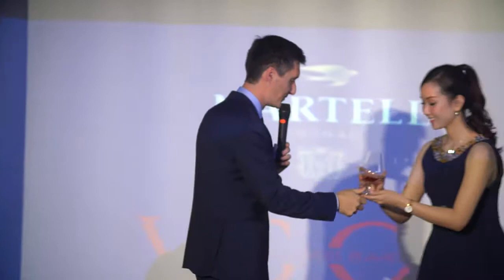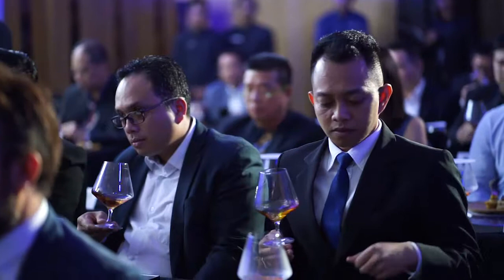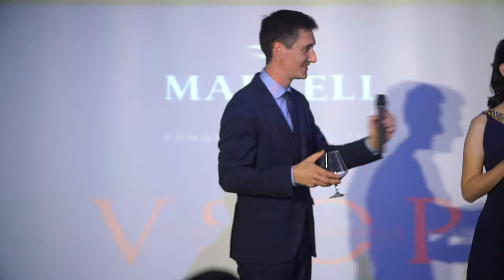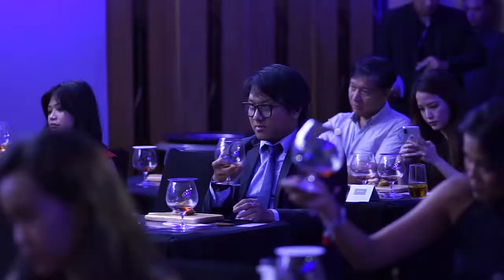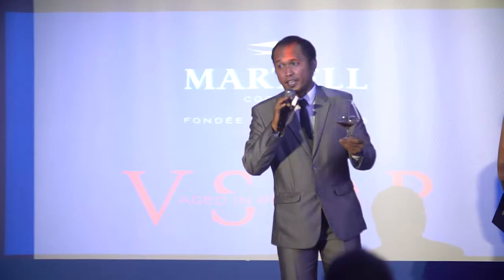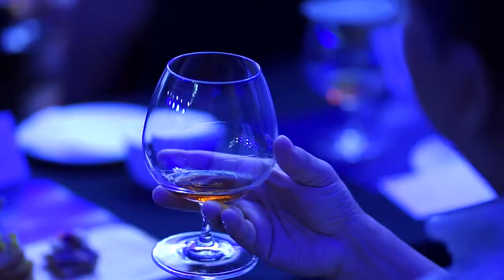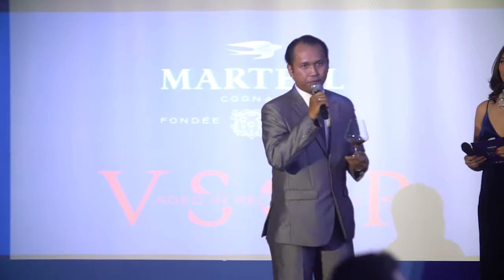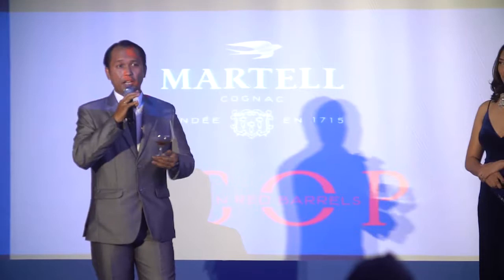Martell Red Barrels (Full Version)